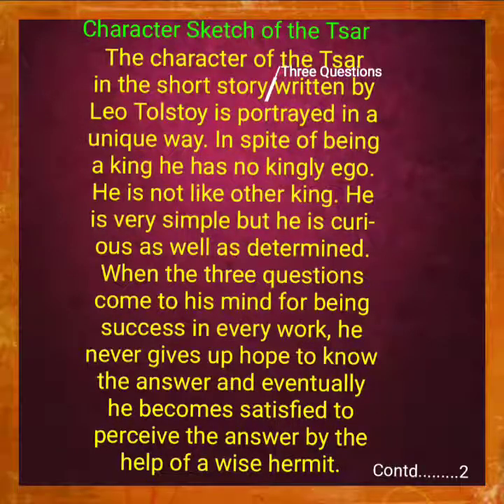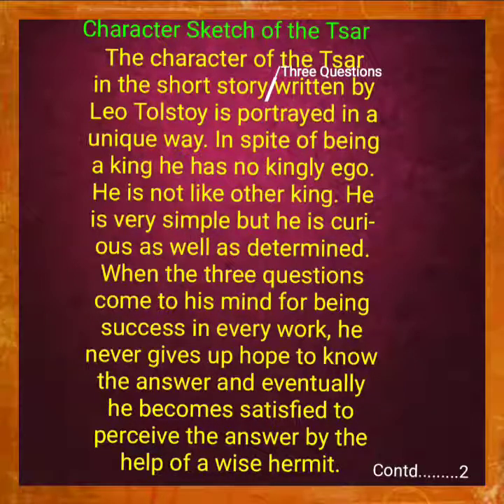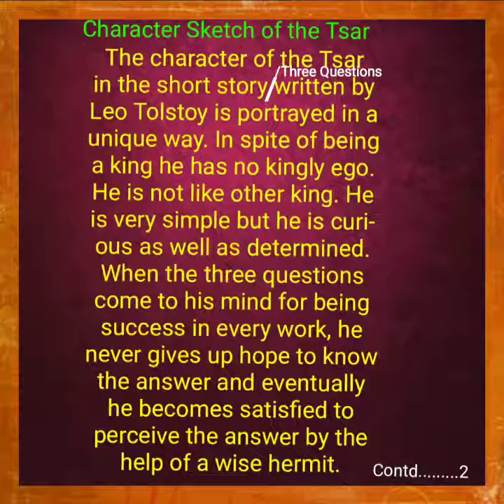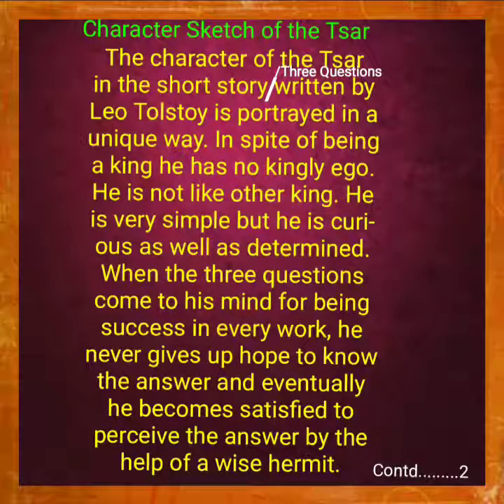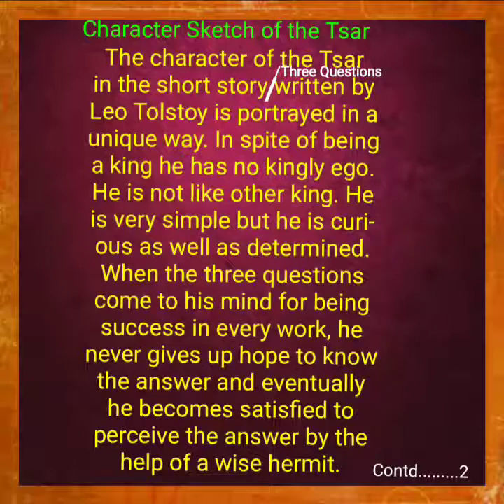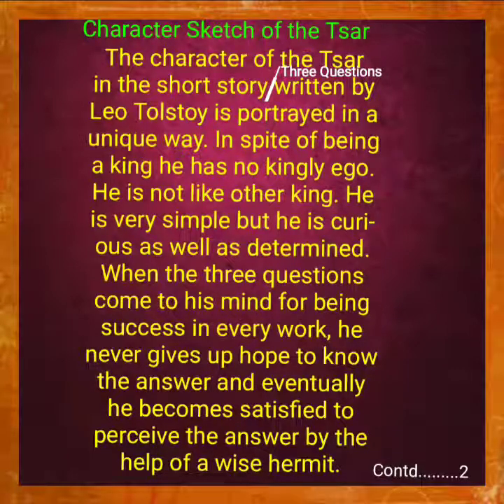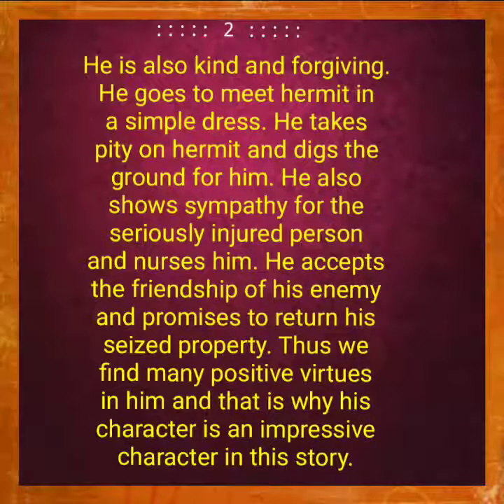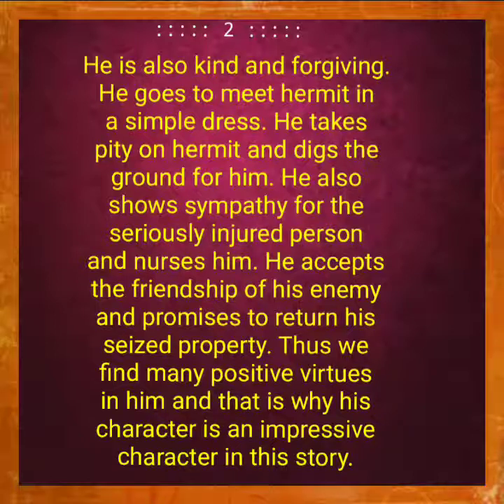Character Sketch of the Tsar in "Three Questions" Written by Leo Tolstoy for class-12 under WBCHSE